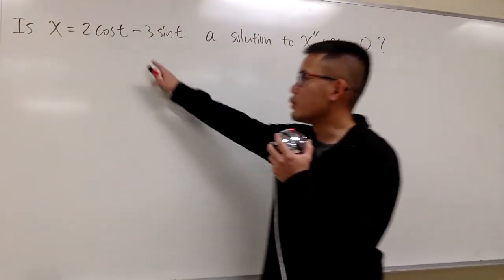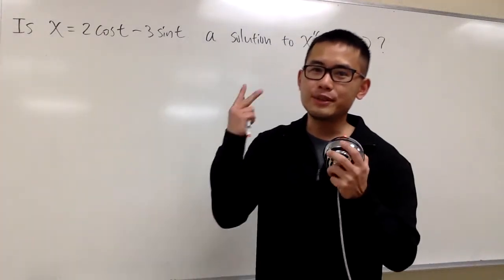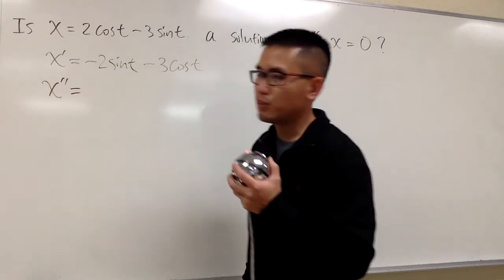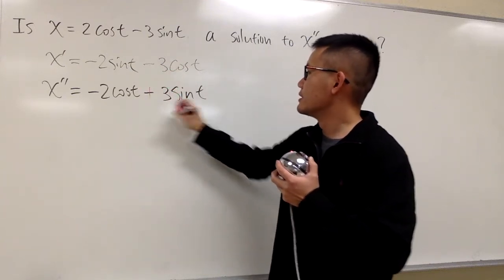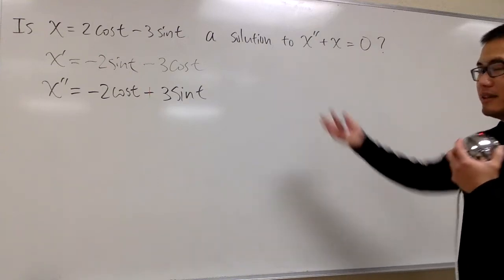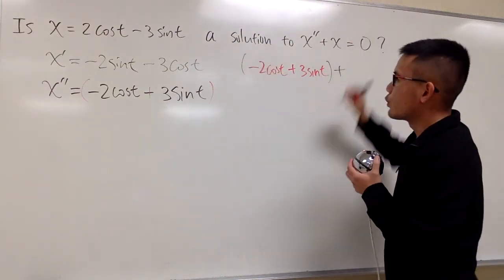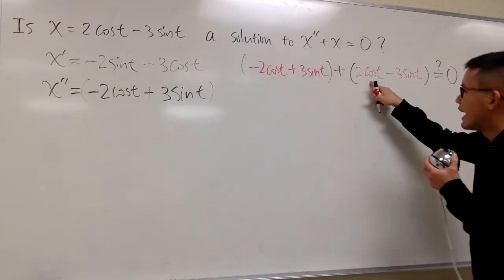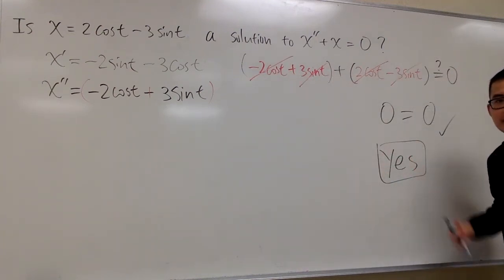Verifying a solution to x''+x=0, Sect1.2#3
Learn how to verify a solution to a differential equation. This is an introduction to differential equations.